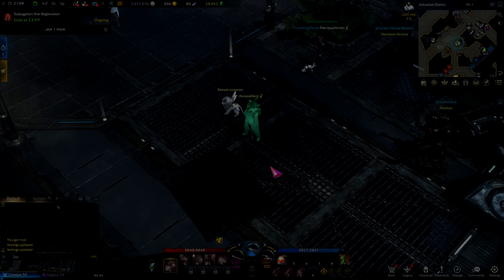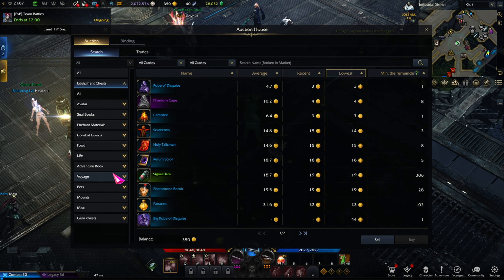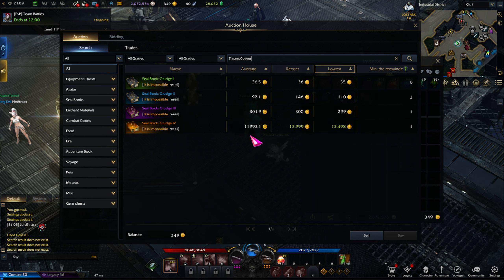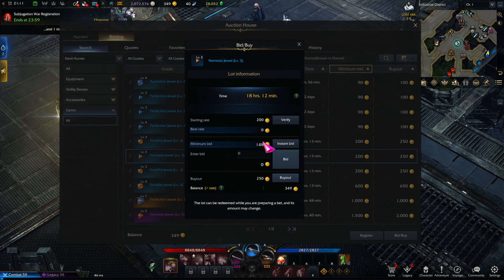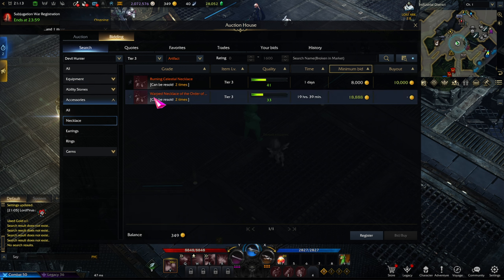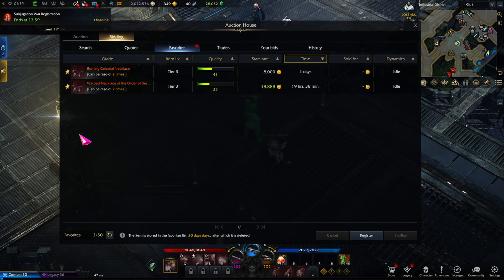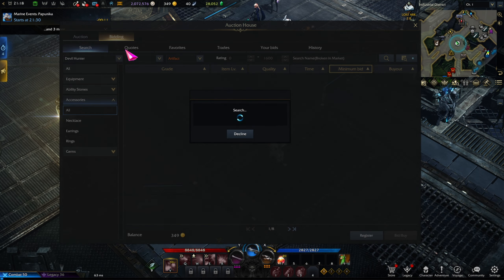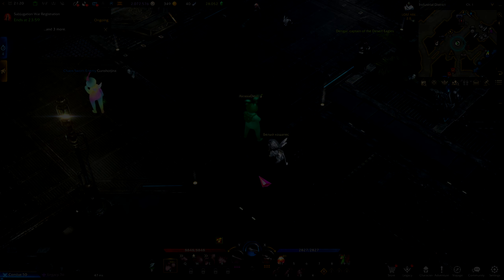Lost Ark Auction House 101 - Functions, Usage, Tips & Tricks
Here's a "quick" how to for the auction house in Lost Ark!
It's not EVERYTHING, but all vital things in order to understand how and why it functions the way it does and how you can use the systems as well as presets to not only narrow down your search but also increase the speed and  make your trading journey a more convenient one.

00:00 Intro
00:24 Remote Access
01:30 Auction Tab/Mostly consumables
02:25 Use Categories
03:00 Personal Trades
03:18 Search Function on foreign servers!
05:06 Bidding Tab/gear
05:30 Peons/Pheons
07:05 Using Filters
08:40 Use the Favorites
09:50 Buyout or Bid?
10:58 Save Filters
13:00 Quotes Tab
14:59 Outro